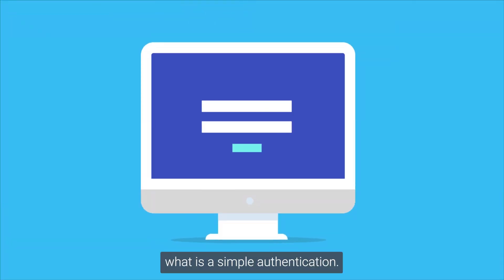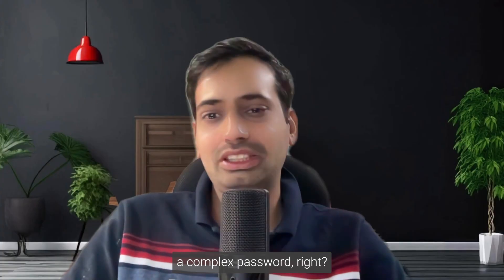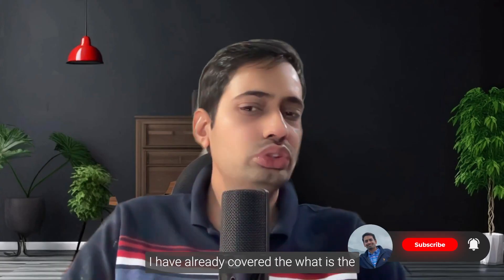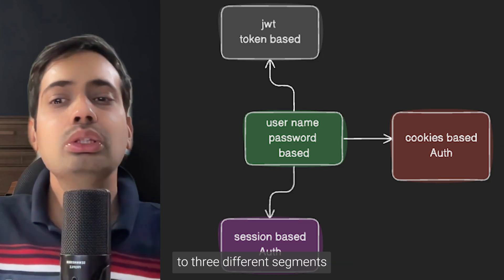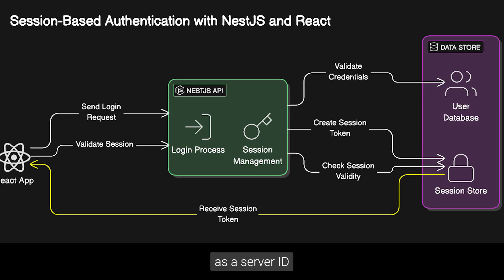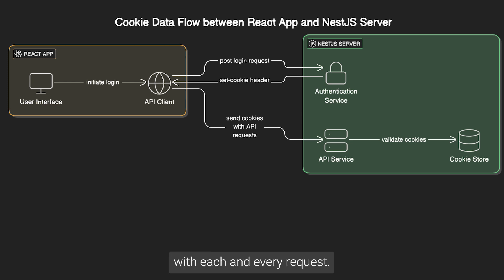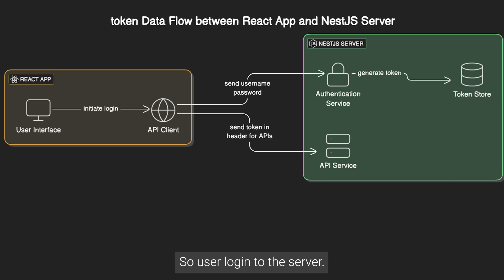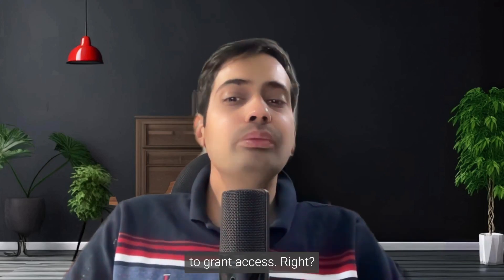Authentication done Right ! SSO SAML, OIDC, Token Based (Day 01)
🔒 Authentication Done Right! | SSO, SAML, OIDC, Token-Based Authentication Explained

Are you confused about different authentication methods? 🤔 In this video series, we break down SSO (Single Sign-On), SAML, OIDC (OpenID Connect), and Token-Based Authentication to help you understand how modern authentication works and which one suits your needs!

In this series we will cover all these auth methods with working code examples

✅  Username password based authentication
   📌 Session based Authentication
   📌 Token based Authentication
   📌 cookies based Authentication
✅  2FA methods
✅  Biometric Metod
✅  SSO (Single Sign-On), SAML, OIDC (OpenID Connect)
✅  Token-Based Authentication

🔐 Understanding Authentication: Username-Password, Session-Based, Token-Based & Cookie-Based | Explained! 🚀

✅ First we will deep dive into first approach Username password based authentication
Ever wondered how websites remember your login? 🤔 In this video, we break down the most common authentication methods used today, including:

✅ Session-Based Authentication
✅ Token-Based Authentication (JWT, OAuth)
✅ Cookie-Based Authentication

Understanding these authentication methods is crucial for developers, cybersecurity professionals, and anyone concerned about online security! 🔥

### 📌 Topics Covered:
✅ What is authentication & why it matters
✅ The difference between SSO, SAML, OIDC, and Token-based authentication
✅ Real-world examples of each authentication method
✅ Security best practices to protect your users